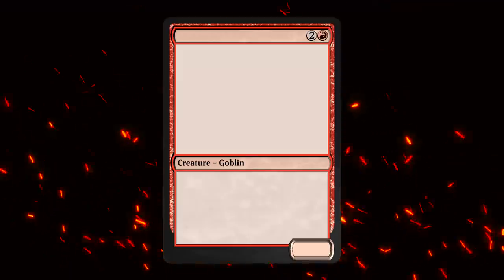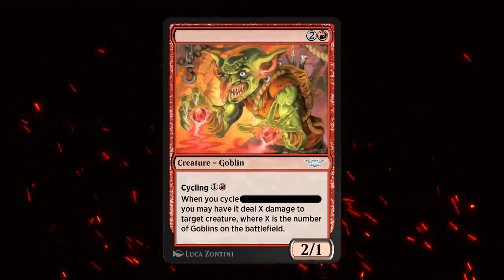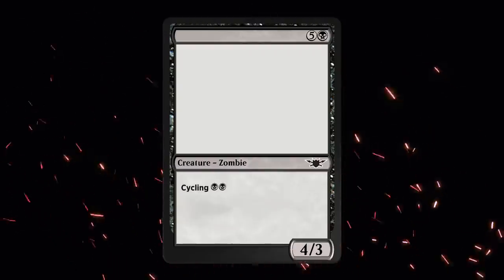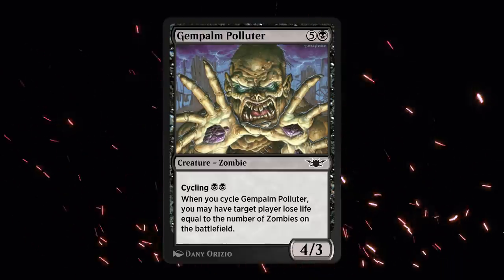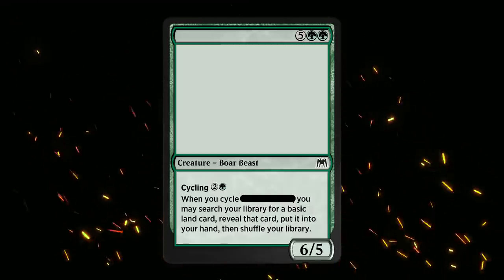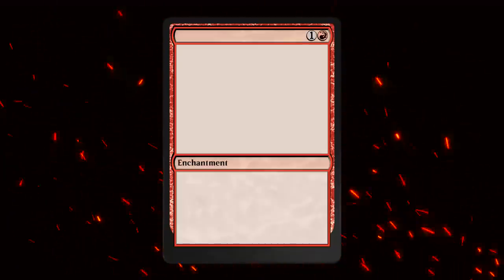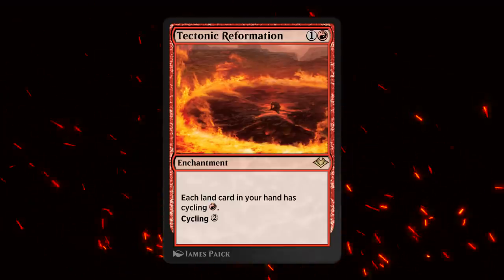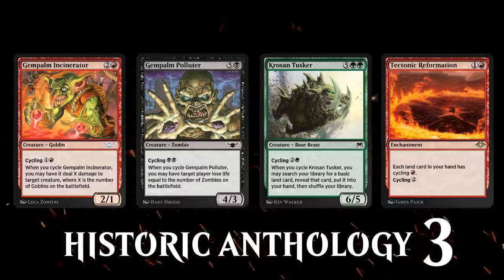MTG Arena - Historic Anthology Exclusive Previews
Four exclusive preview cards for the upcoming Historic Anthology 3 expansion, coming to Magic the Gathering Arena on May 21st.